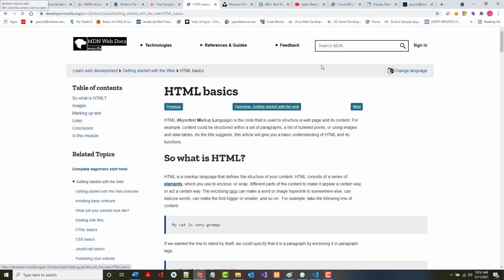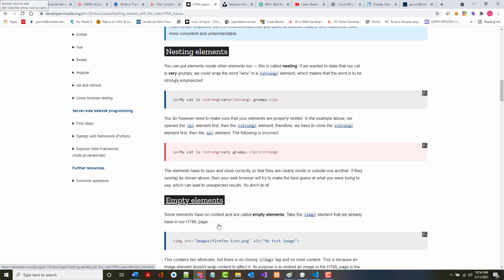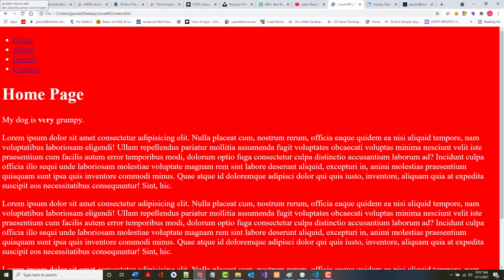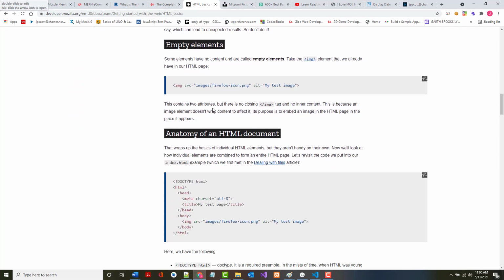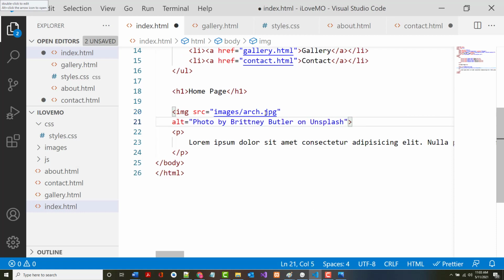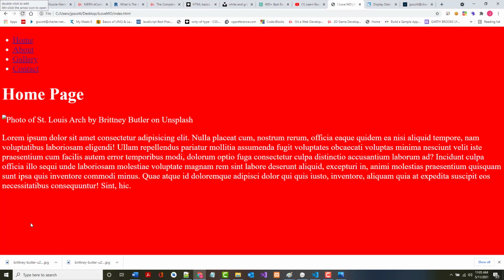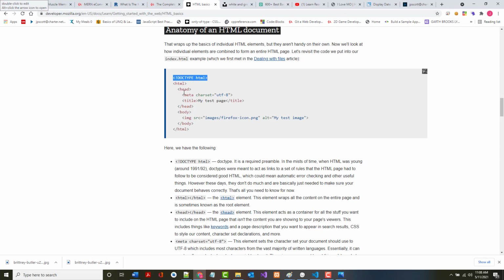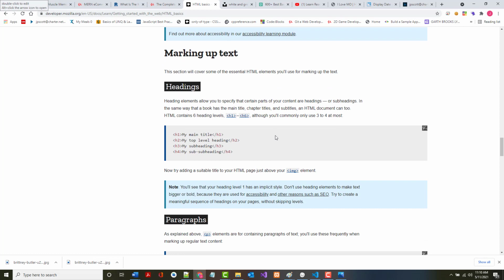MDN Learn Web Development - Part04.1